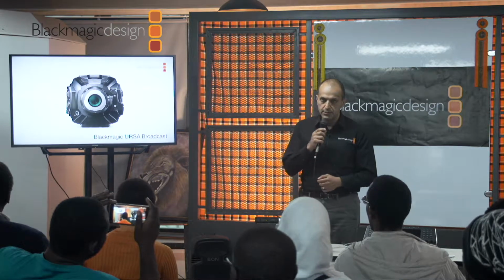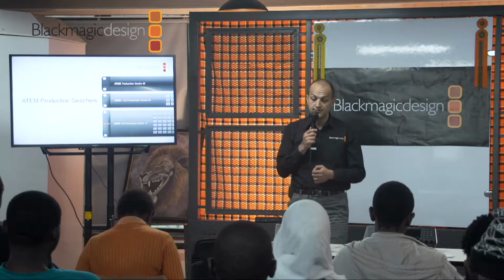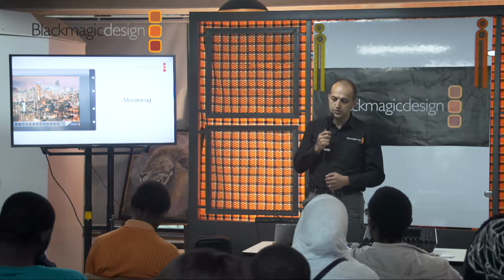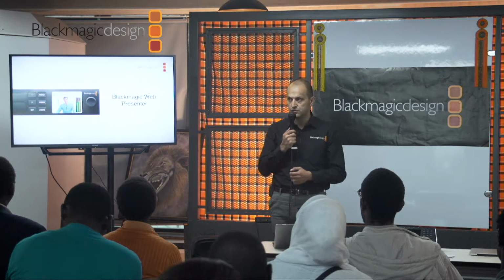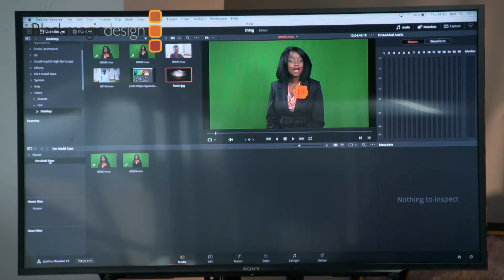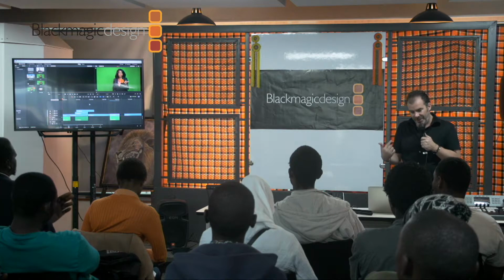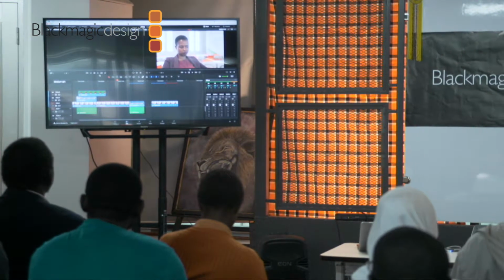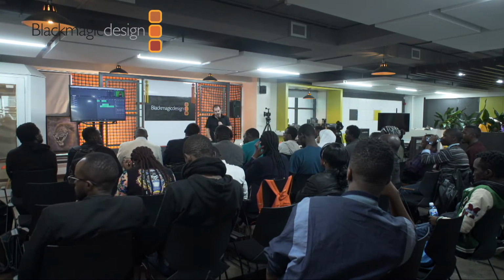HIGHWAYAVS KENYA | BLACKMAGIC DESIGN CONFERENCE AND EXPO LIVE _ Day 1 Session 3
Missed the Highwayavs Kenya BMD Expo watch it now from our YouTube Page